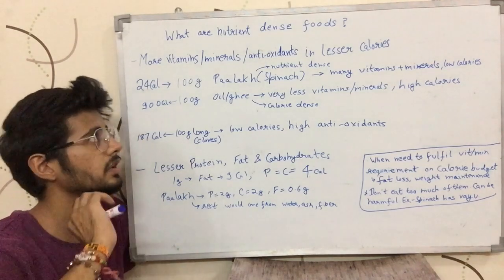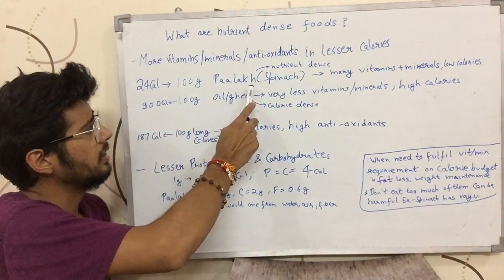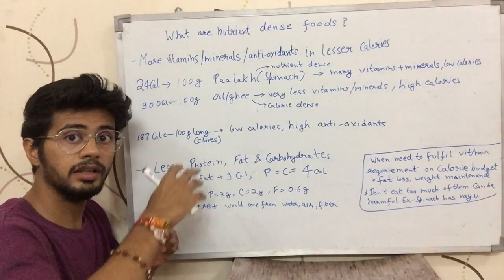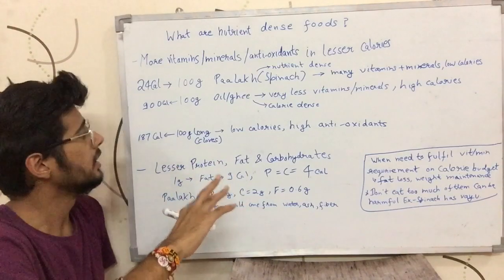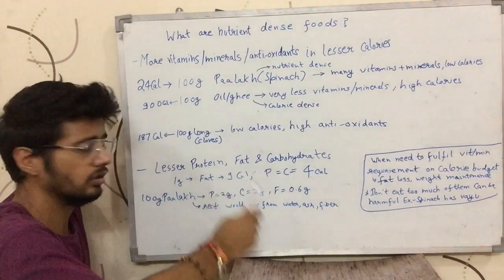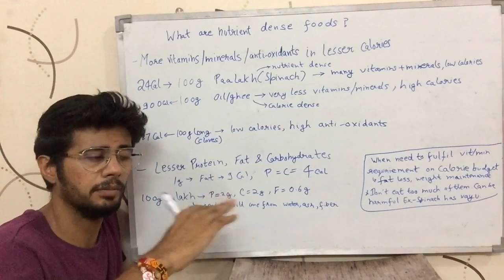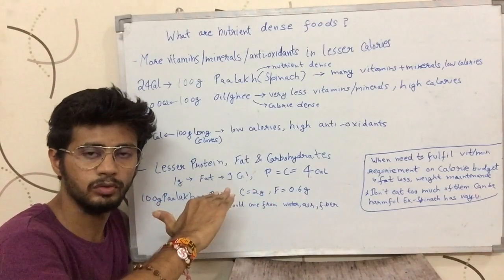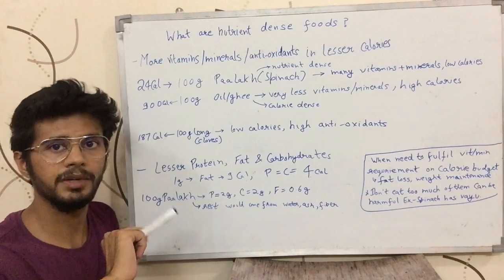What are 'Nutrient Dense' foods? | ज़्यादा पोषण देने वाले आहार क्या होते हैं? (Hindi)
Video talks about what 'nutrient-dense' foods are & how they can be harmful in some cases. It is in Hindi.